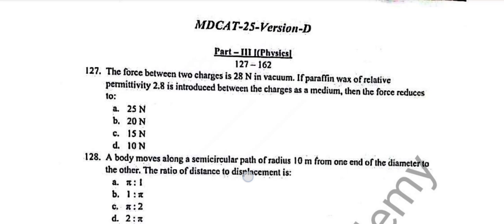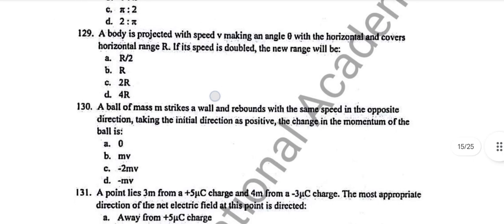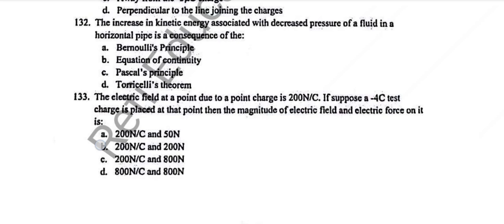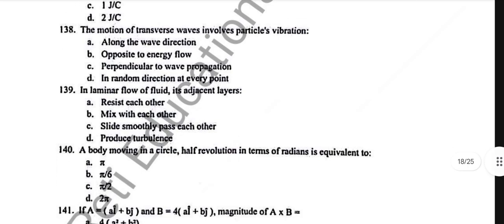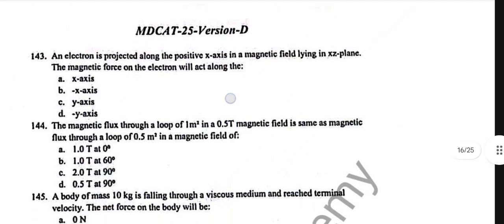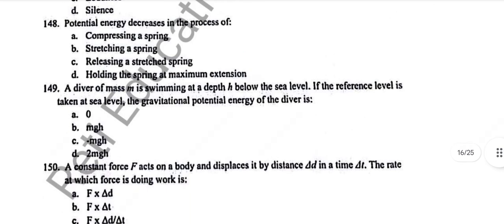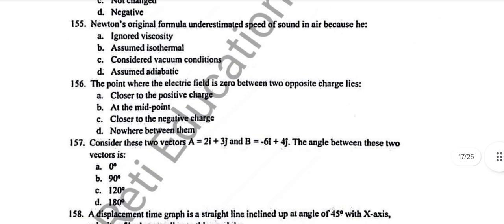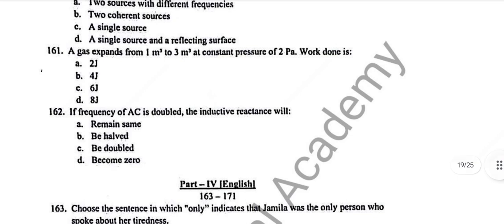IBA Sukkur MDCAT 2025 Solved Paper | Sindh MDCAT Physics MCQs Solved | Physics for MDCAT 2026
Assalam-o-Alaikum everyone!

Welcome to Reti Educational Academy – your trusted platform for MDCAT Preparation 2026, university entrance tests, scholarship guidance, and competitive exam preparation across Pakistan.

In today's video, we are going to solve and explain an authentic MDCAT Past Paper with detailed concepts, exam techniques, and shortcuts that will help you improve your score and understand the pattern of the actual exam.

If your dream is to secure admission to a medical or dental college, then this channel is for you. We regularly upload:

- MDCAT Past Paper Solutions
- Chapter-wise MCQs
- Full-Length Practice Tests
- Biology, Chemistry, Physics, and English Preparation
- Exam Tips, Strategies, and Time Management Techniques

If you find this video helpful, please like it, share it with your friends, classmates, WhatsApp groups, and all MDCAT aspirants, because one share from you can help someone achieve their dream of becoming a doctor.

Now, without wasting any time, let's start today's MDCAT Past Paper and solve every question with complete explanations.

Let's begin!

🎓 Reti Educational Academy – University Admission Guidance (Pakistan)

Welcome to the Official Admission Guidance WhatsApp Group by Reti Educational Academy!
This group has been created to provide authentic, timely, and comprehensive information regarding admissions to Public and Private Sector Universities across Pakistan.

🎯 Purpose of the Group
This group aims to assist students, parents, and graduates by providing:

✅ Admission announcements from universities across Pakistanfinancial
✅ Undergraduate (BS), Master's (MS/MPhil), and PhD admission updates
✅ Scholarship opportunities and  aid information
✅ Entry test schedules, syllabus, and preparation guidance
✅ Step-by-step online application procedures
✅ Merit list updates and interview notifications
✅ Eligibility criteria and required documents
✅ Career counselling and university selection guidance
✅ Information about HEC-recognized universities and degree programs
✅ Important deadlines and official notifications

📚 Our Services
University admission guidance
Scholarship and financial aid updates
Career counselling
Entry test preparation guidance
Application form assistance
Document verification guidance
Educational news and opportunities
Academic counselling for students across Pakistan

📌 Group Rules

Respect all group members.
Educational discussions only.
No political, religious, or irrelevant content.
No spam, advertisements, or promotional messages.

Verify information through official university announcements before taking any action.
Admin decisions regarding the group are final.

🏛 About Reti Educational Academy
Reti Educational Academy is an educational platform committed to promoting quality education and supporting students in achieving their academic and career goals. Our mission is to provide reliable educational guidance, competitive exam preparation, admission support, career counselling, and scholarship information to learners throughout Pakistan.

We strive to bridge the gap between students and higher education institutions by delivering accurate, updated, and accessible educational information.

🌟 Our Vision
To empower every student with the knowledge, guidance, and opportunities needed to access quality higher education and build a successful future.

📖 Our Mission
To provide trustworthy educational guidance, admission assistance, scholarship awareness, and career counselling while promoting academic excellence and lifelong learning.
Together, let's build a brighter educational future.